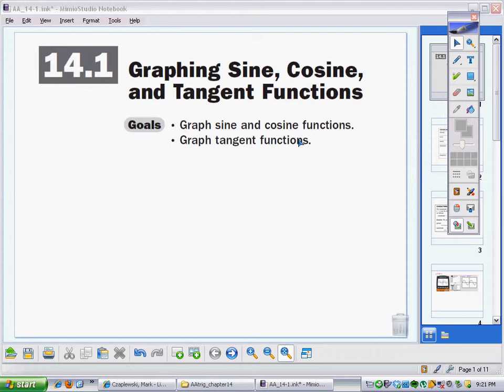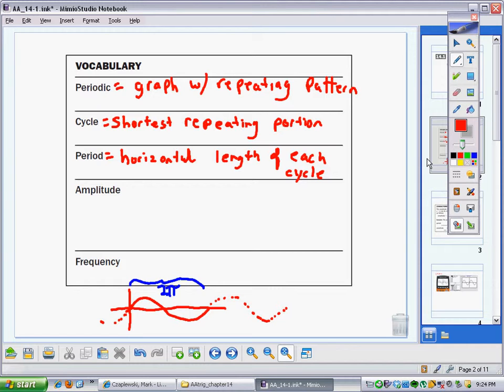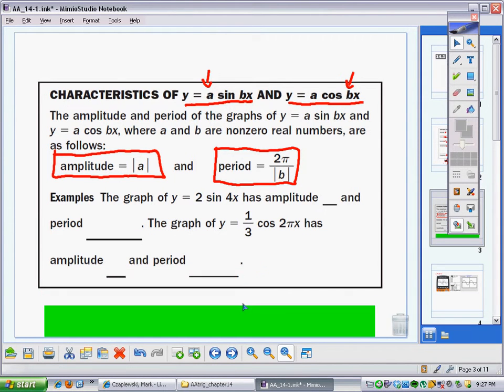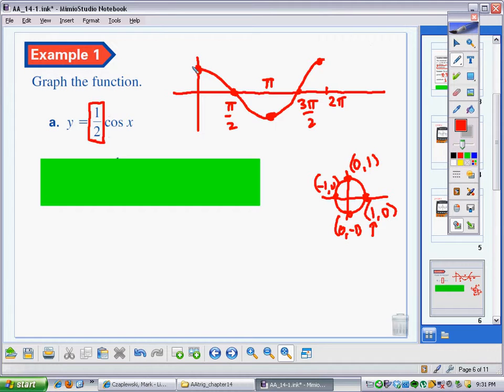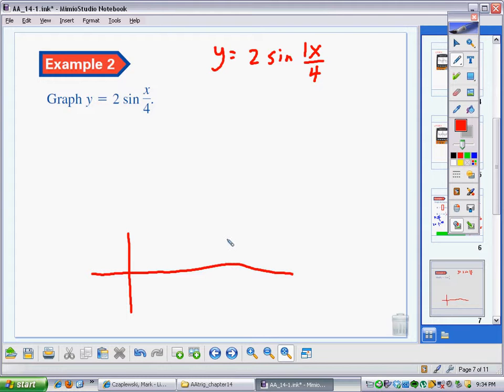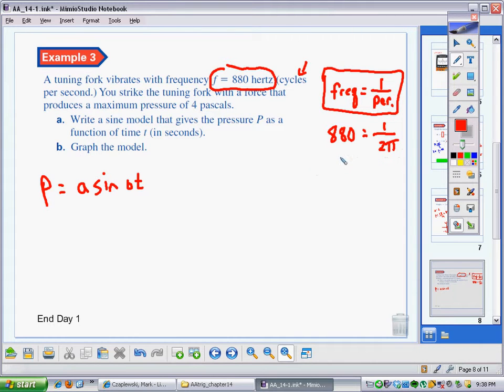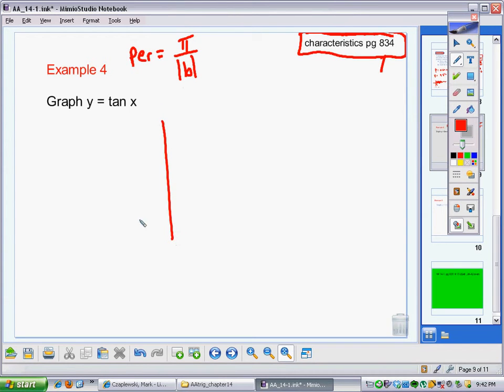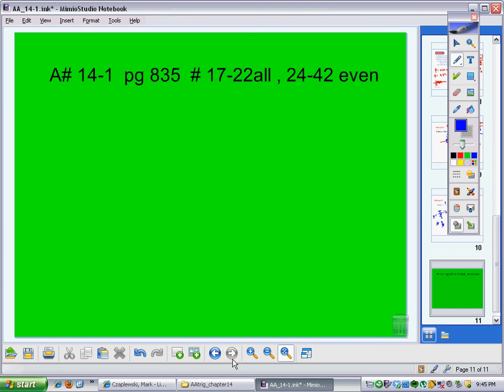AATR_14-1.avi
Video of Czaplewski teaching lesson 14-1